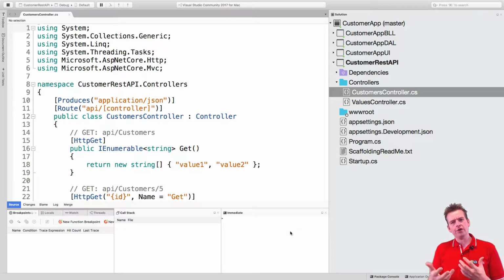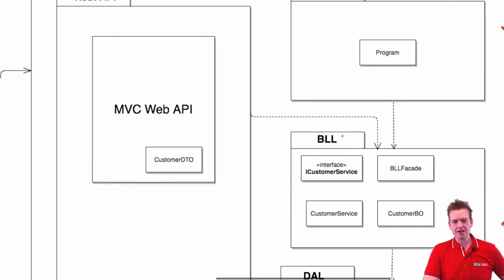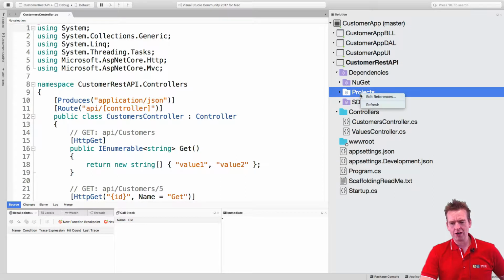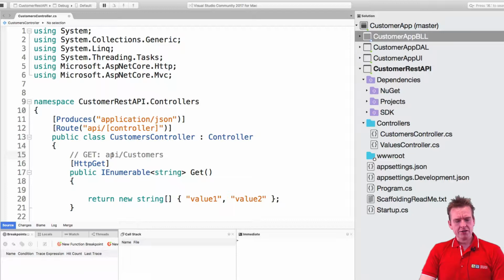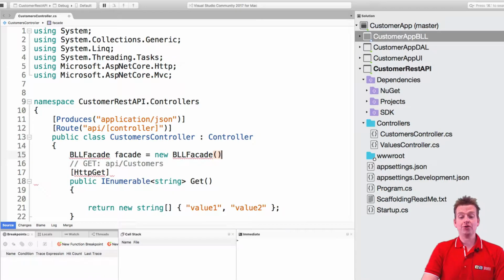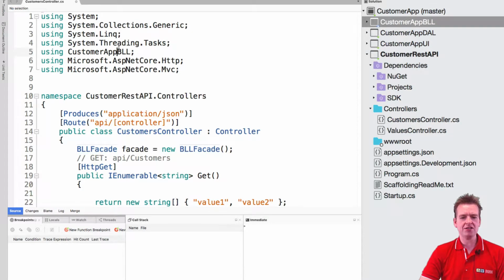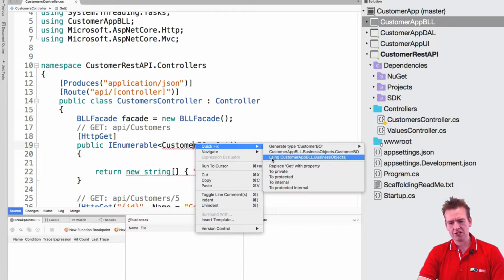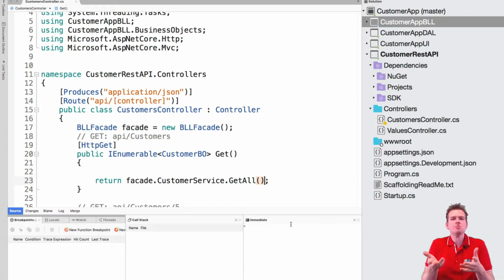Building a REST API in NET Core | S3P24 | Using the BLL Layer from our Rest API